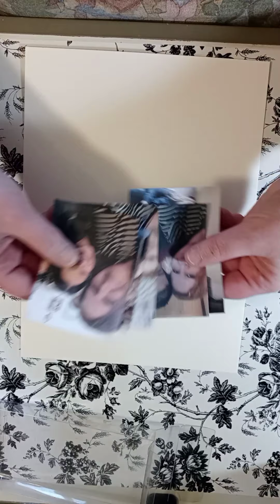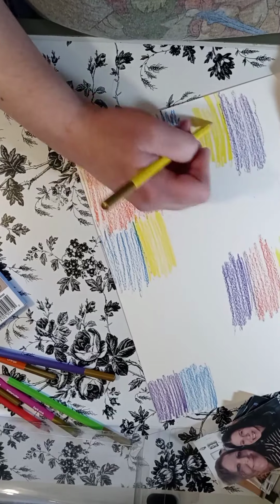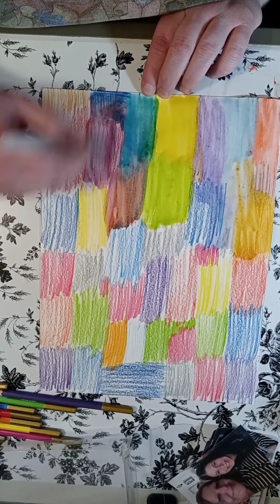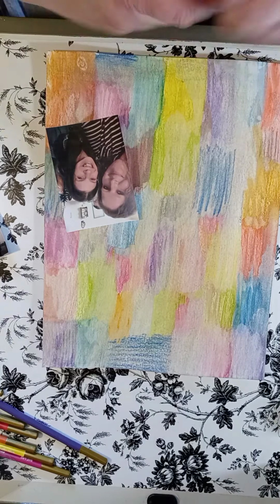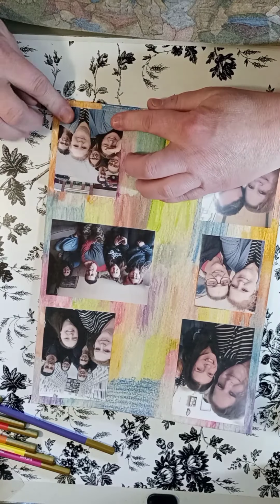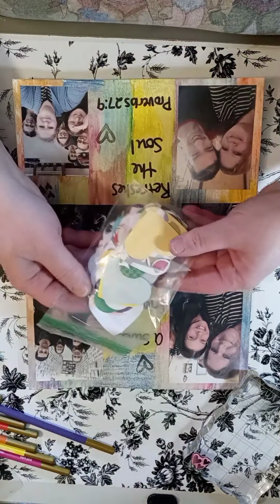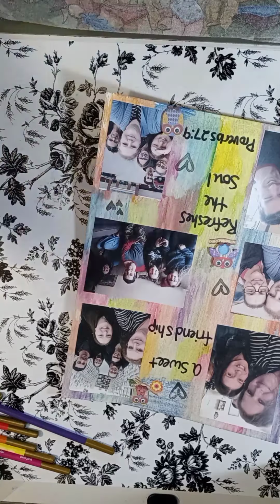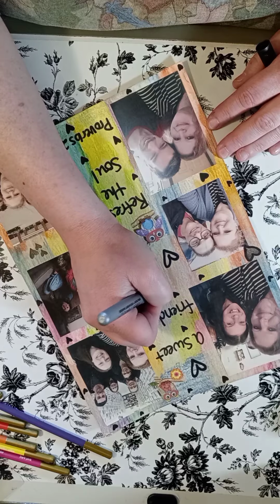createwithMH Friendship ❤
This collaboration is called createwithMH. Mrs Gigi and I use a quote and theme and do something creative every Friday.

Please be sure to watch Mrs Gigi's video to see what she has done using this week's quote and theme. Here is her channel link:

Hugs,
Heather